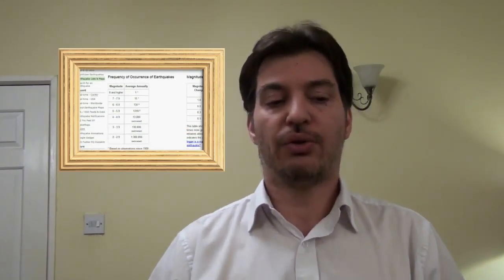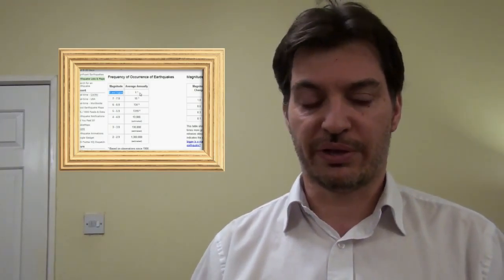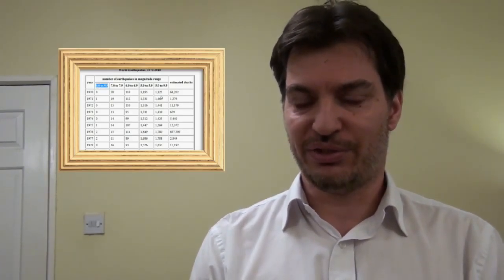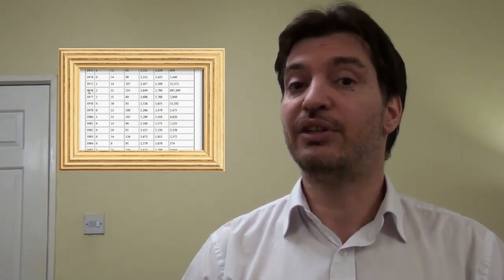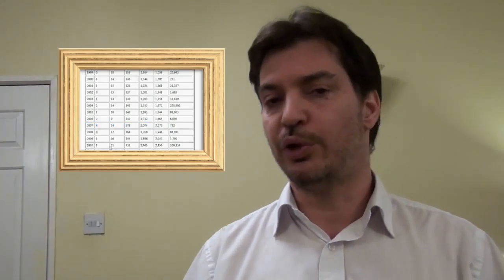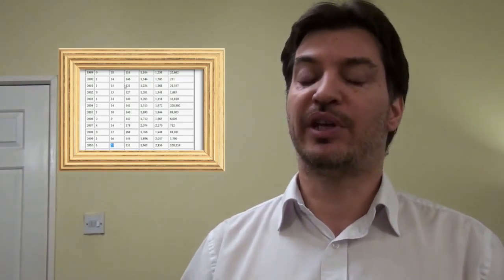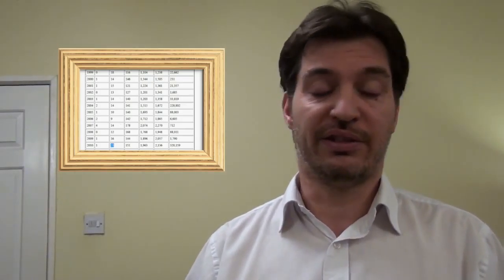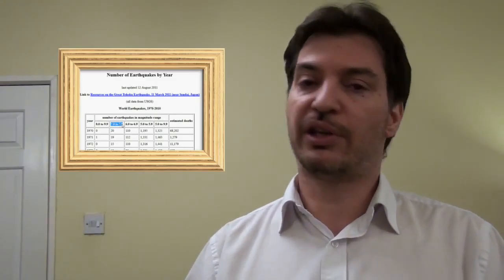What's shakin'?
Whoops. Too early